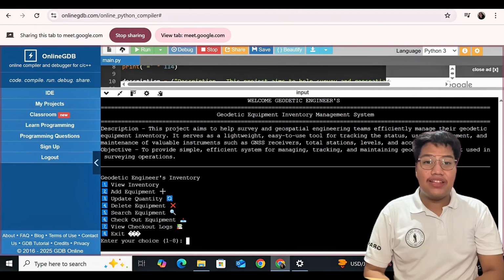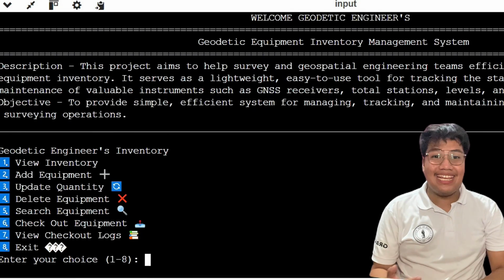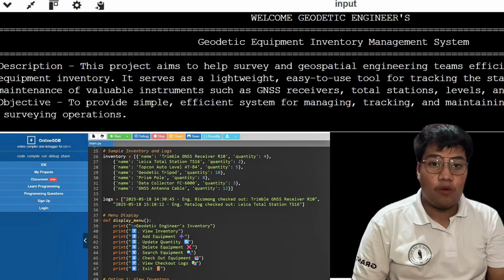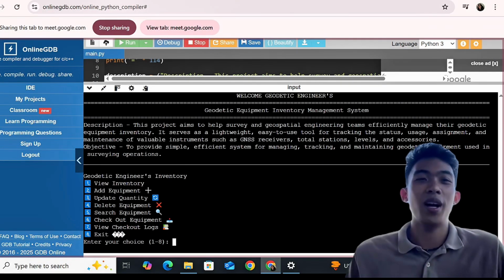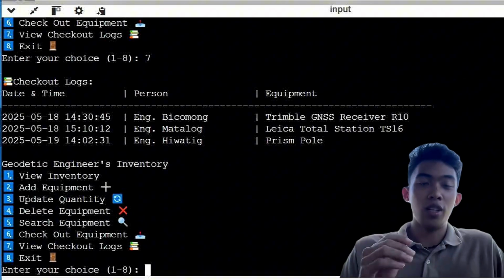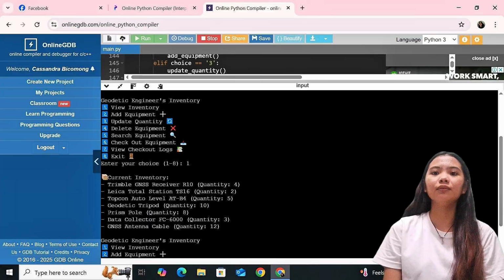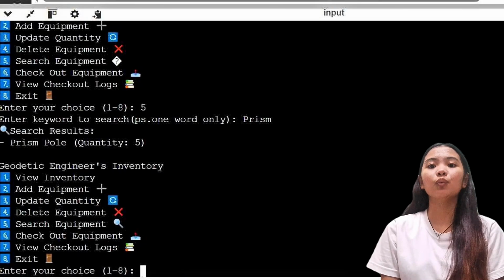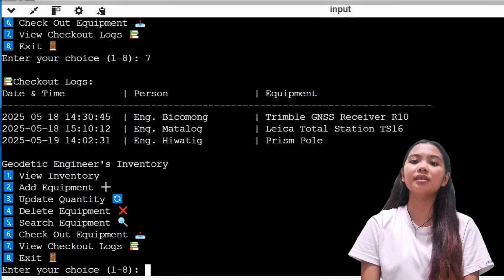GEODETIC EQUIPMENT INVENTORY MANAGEMENT SYSTEM (GE IMS) | GROUP 2 (CPE 401 Final Project)